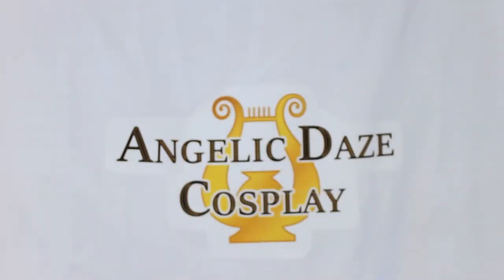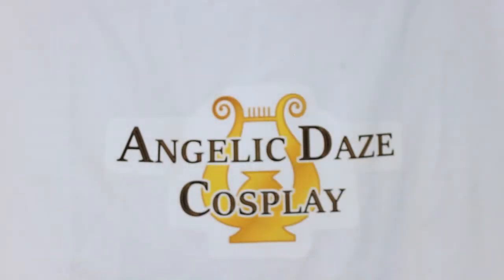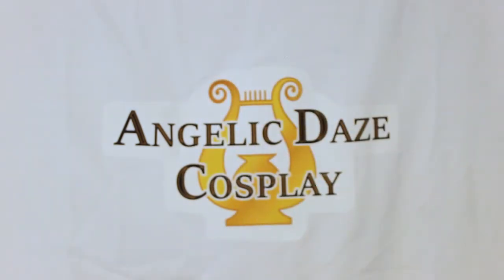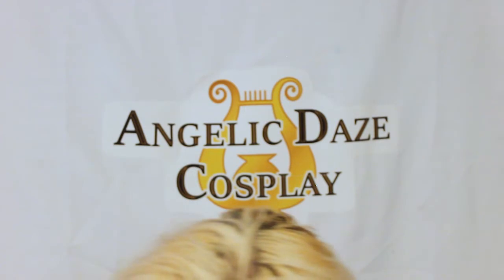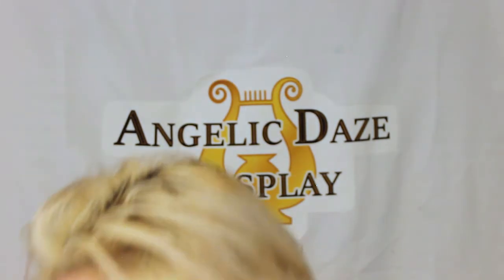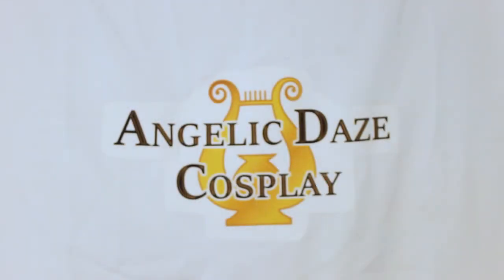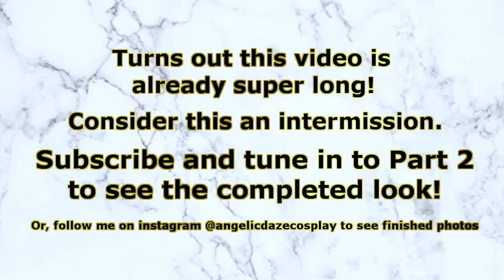Devilman Makeover Part 1: Creating a Makeup Base for Akira Fudo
Over a year ago I tried to costest Akira and the results were... pretty bad! Now I have new skills, and something resembling a plan. My new Akira makeup is so much better, and the wig you'll see in part 2 turned out AWESOME.

Intro card made by @washu_takahashi on instagram